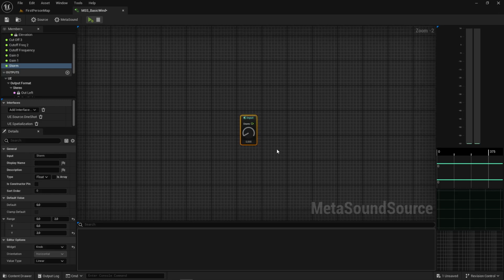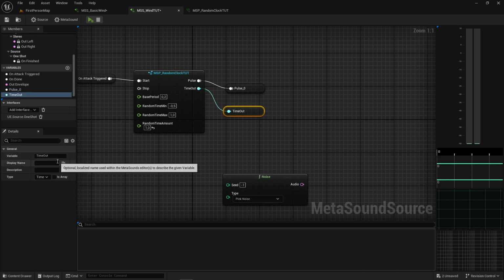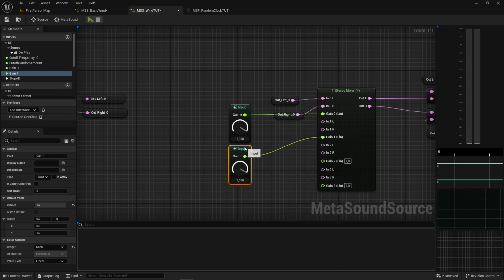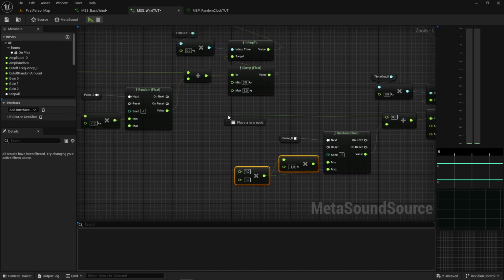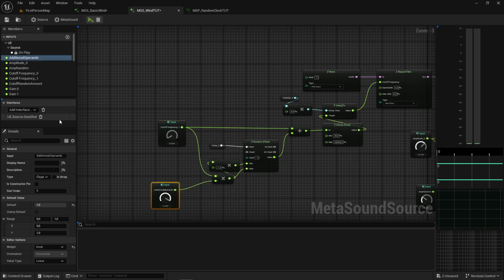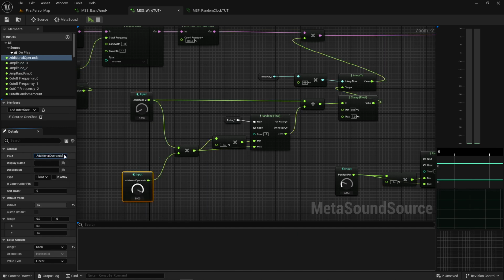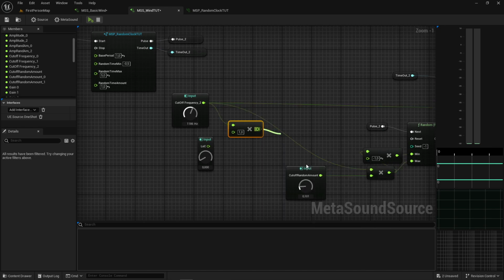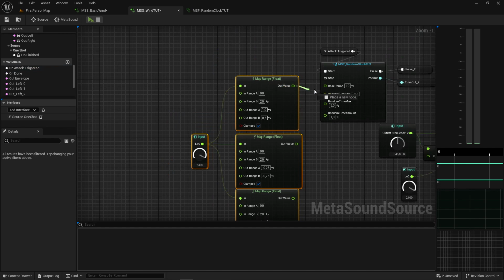MetasoundWind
Kind of a tutorial using metasound for procedural sounddesign of a wind system .